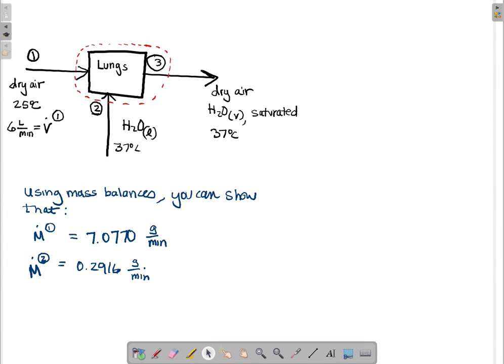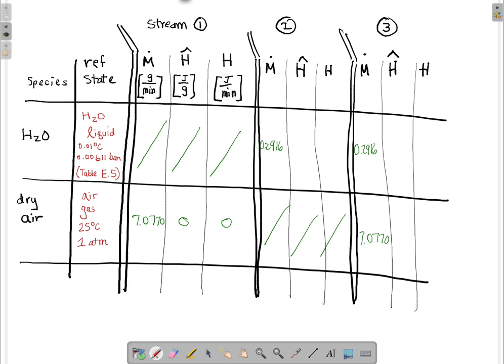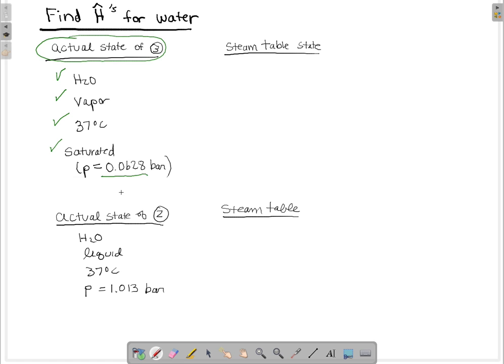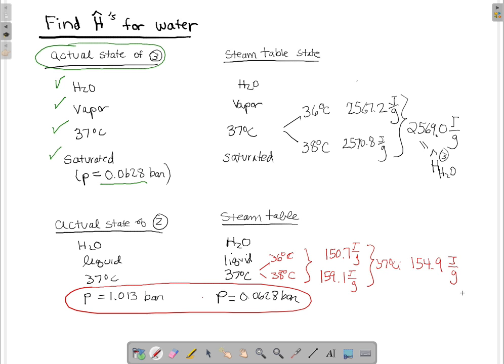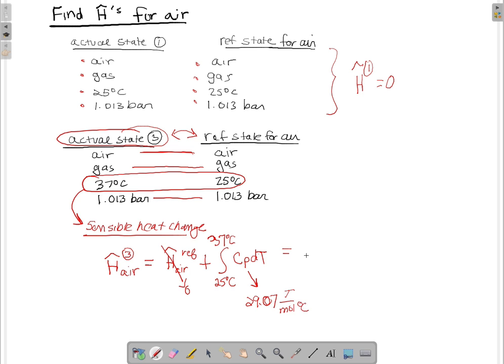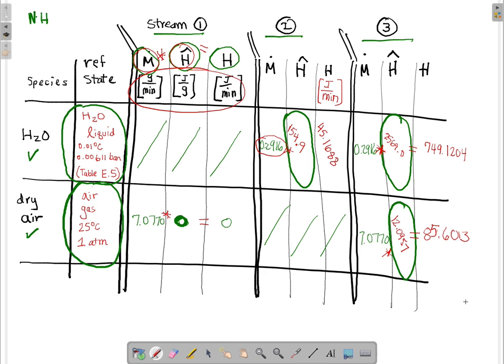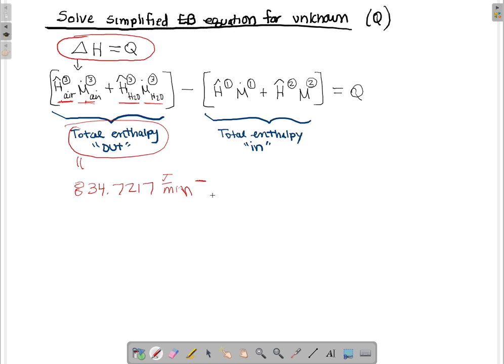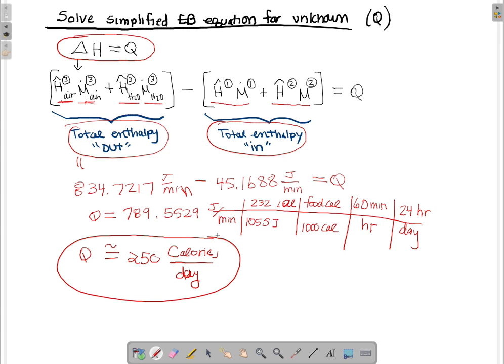BMED 2210 - Heat Loss Due to Breathing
In this video, Dr. Le Doux explains how to calculate the heat loss due to breathing